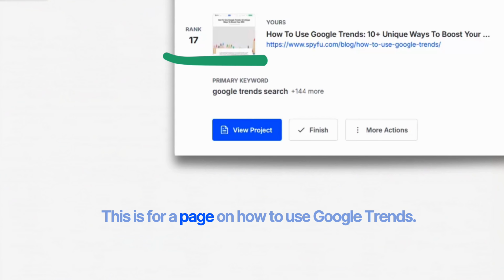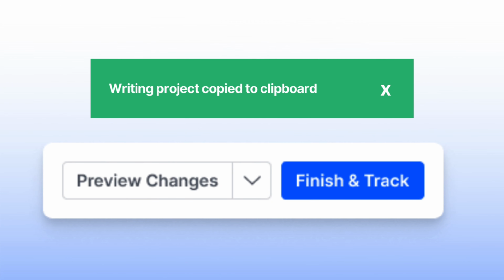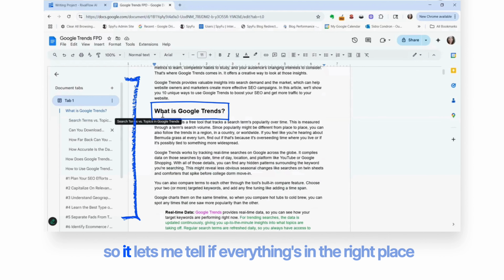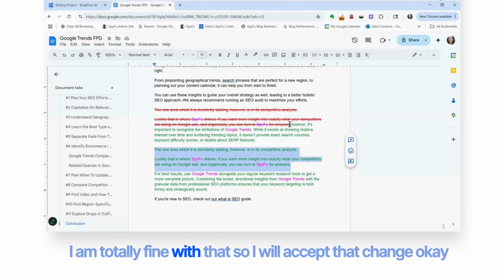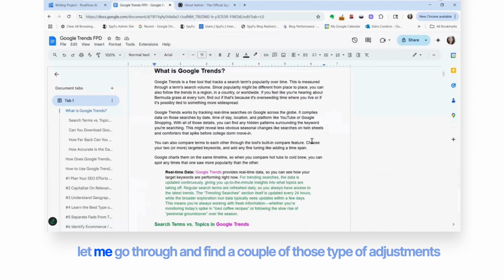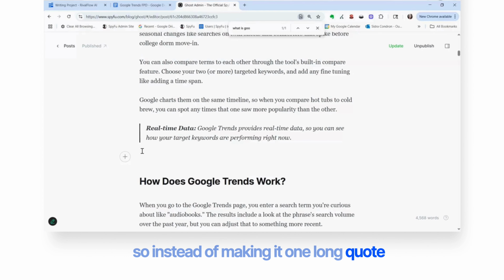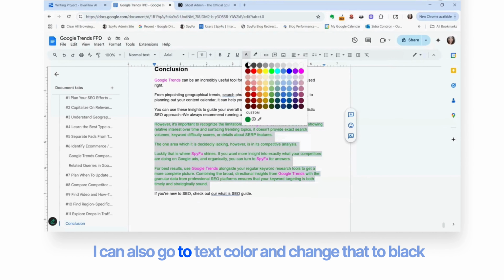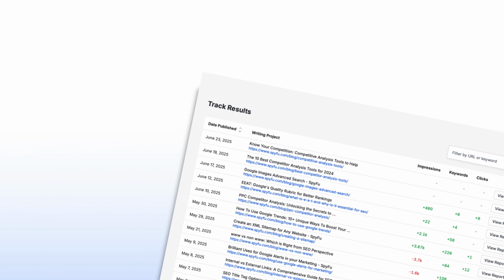Watch Us Optimize a Blog Post Live with RivalFlow AI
Updating old content is one of the fastest ways to grow your organic traffic — and in this video, you’ll see exactly how it’s done.

Join Sidra from SpyFu as she walks through a real-time RivalFlow AI optimization on one of our own blog posts: “How to Use Google Trends.”
We start with a page ranking at #17 and refine it step by step to compete with the top results.

You’ll learn how to:
✅ Identify content gaps and missed questions your competitors cover
✅ Refine AI-generated content to match your authentic brand voice
✅ Manage updates efficiently in Google Docs and your CMS
✅ Track SEO performance to measure impressions and clicks post-update

Watch as we compare our post to MonsterInsights’ version, identify what’s missing, and blend RivalFlow’s suggestions into SpyFu’s editorial workflow — all while keeping human oversight in the loop.

💡 Whether you manage an SEO team or publish your own blog, this walkthrough shows you how to turn existing content into new growth opportunities.

So… did it work?
We're happy to report those results have come in, and they look great!

Timestamps:
00:00 Intro: Why updating content works
00:40 The SpyFu + RivalFlow workflow
02:00 Finding content gaps vs competitors
04:30 Editing AI suggestions in Google Docs
06:00 Integrating the changes into CMS
08:00 Tracking performance in Search Console

📈 About SpyFu
SpyFu helps marketers uncover competitor keywords, ad copy, and SEO insights. RivalFlow AI builds on that foundation — giving you the content recommendations you need to compete for the top positions on Google.